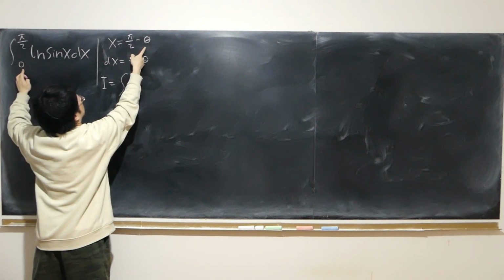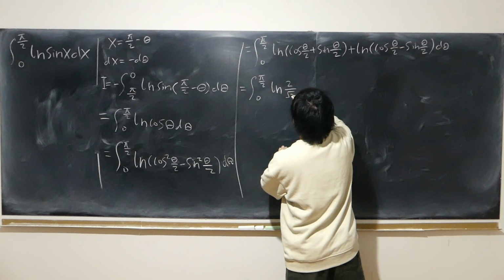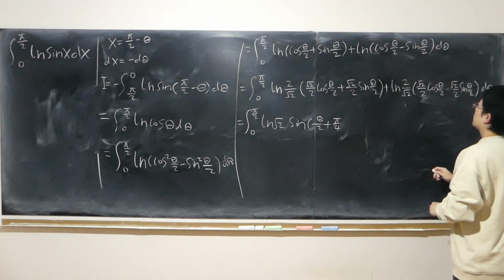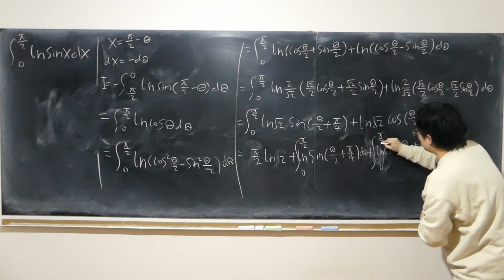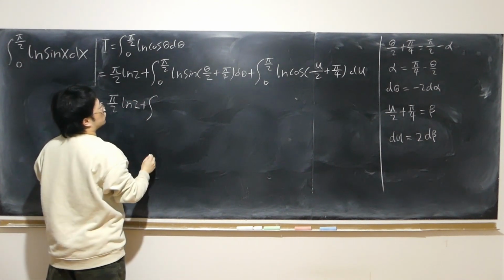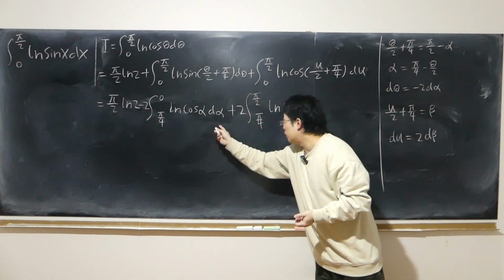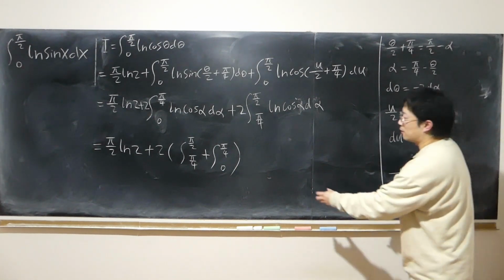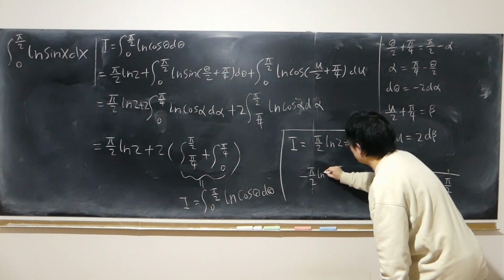A tricky integral from 0 to pi/2 of lnsinxdx